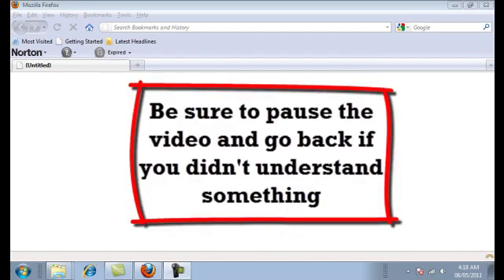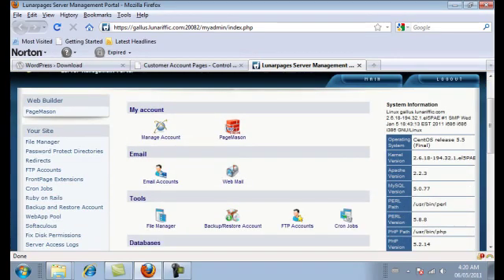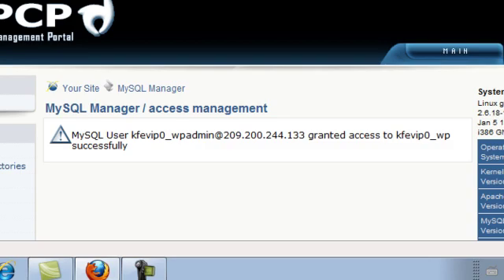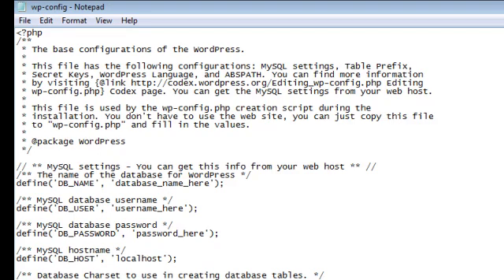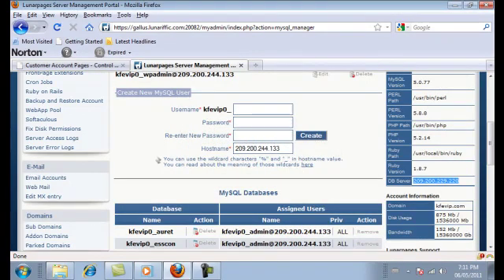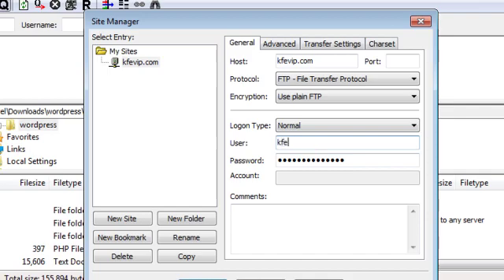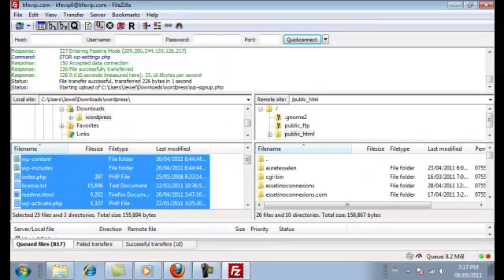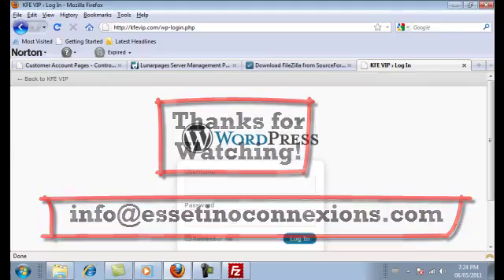How to install WordPress on your website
➤Cameras:

1. Webcam Camera: Logitech c930e

➤Microphones:

1. USB Mic: Blue Yeti

➤Filming Accessories:
1. Tripod: Neewer Carbon Fiber

2. DSLR Stabilizer: Neewer Carbon Fiber Handheld Stabilizer

3. Green Screen Kit: LimoStudio Green Screen (3 Backgrounds)

How to install WordPress on your website. In this video I will be going over how to install WordPress. I'll also be explaining the importance of WordPress and the exact 6 steps to put it all together